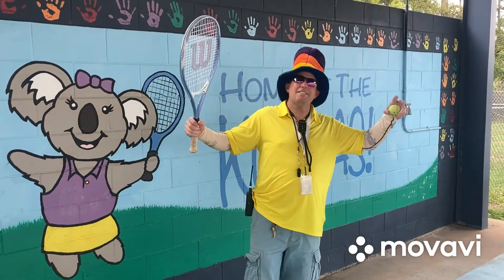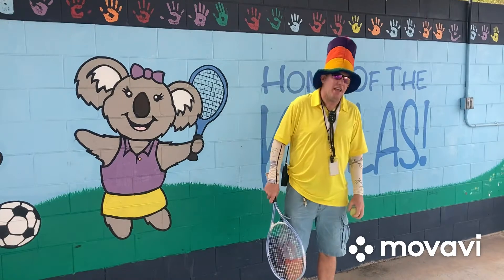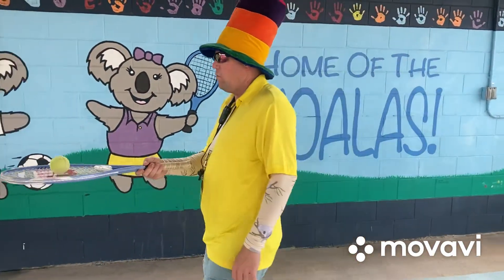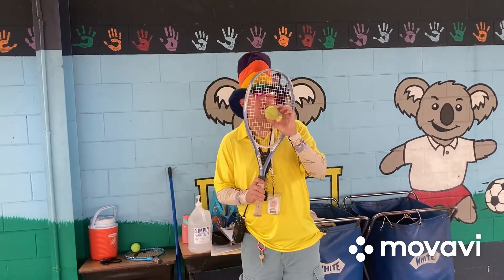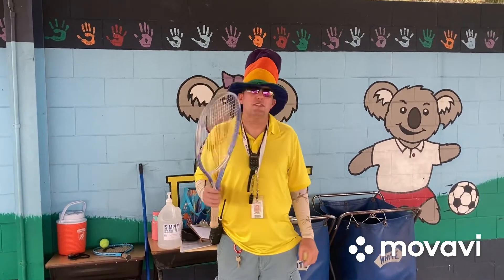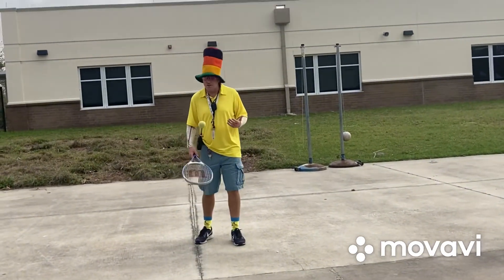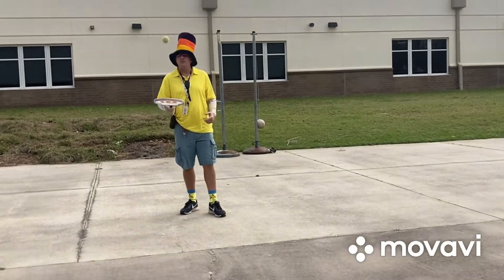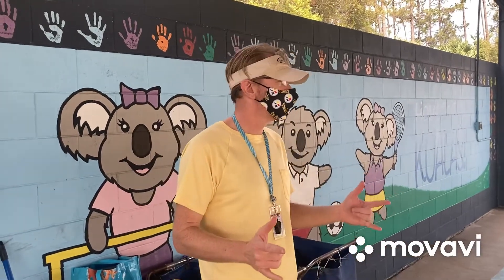PE tennis lesson 1 for younger students